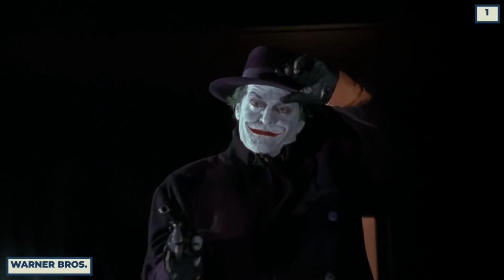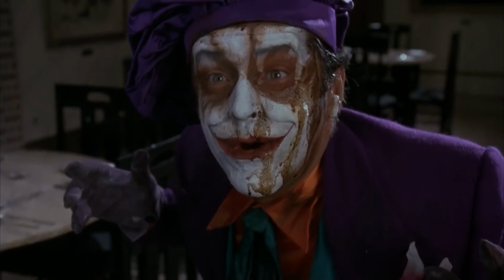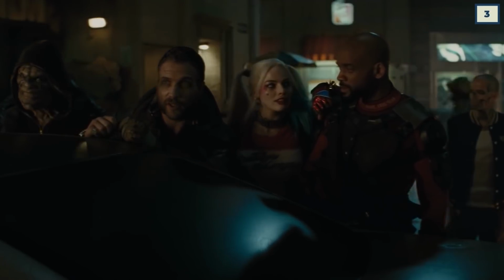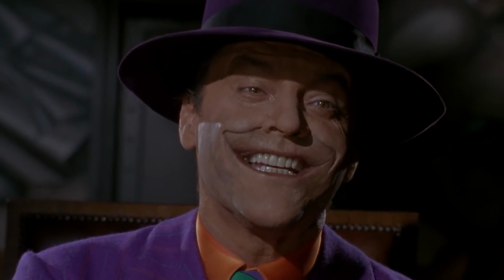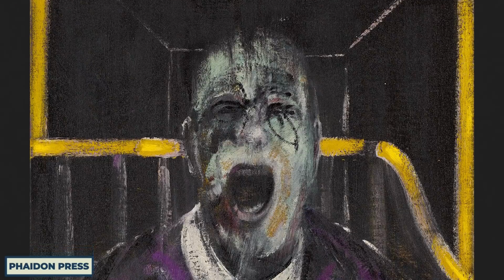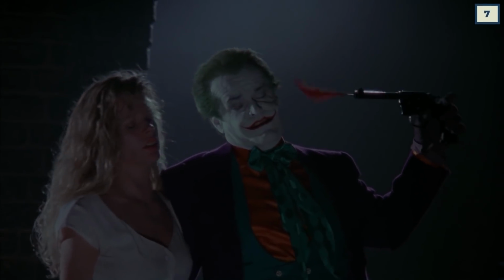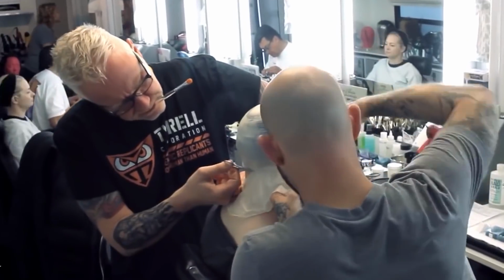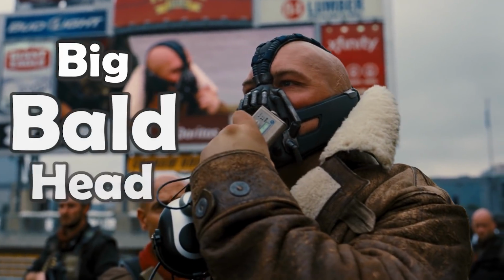The Secrets Behind Batman Villain's Prosthetics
So how on earth can any villain look as ridiculous as a man who dresses up as a bat; massive ears and all? Well that’s by creating a rogues gallery that dons costumes that are just as outlandish. The villains of Gotham City all have insane design aspects. Take Killer Croc who is a man that overtime started developing scales and the physicality of a crocodile, or Man Bat who is like the bizarro version of Batman by being a bat in proportion rather than through costume.

Understandably, taking these illustrations from page to screen can cause some interesting design challenges. Some of the characters like Two Face in Christopher Nolan’s The Dark Knight used Computer Generated Imagery to bring life to the obscene design, while other characters like Scarecrow just rely on some well designed costume pieces to cause terror. That right, Dr. Jonathon Crane was wearing a potato sack over his head well before Jason Vorhees did.

Our first look at the upcoming Robert Pattinson Batman film directed by Matt Reeves had fans scratching their heads over who this mysterious actor that had plenty of screen time during the teaser is. Turns out to be none other than The Gentleman himself, Colin Farrell. Dawning an insane amount of prosthetics, Colin is virtually unrecognizable as Oswald Cobblepot aka The Penguin, but that’s certainly not the first time a Batman villain has worn prosthetics.

Prosthetics have been an extraordinarily effective tool in bringing the comics to life since the Adam West days of Batman. Today we will be having a look at just how these prosthetics were designed, how they were applied and the choices done my the production crews to adapt the designs to their specific universes.

Chapters:
0:00 Intro
0:23 Joker (Jack Nicholson)
1:40 The Penguin (Danny Devito)
2:44 Killer Croc (Adewale Akinnuoye-Agbaje)
3:42 Oswald Cobblepot (Colin Farrell)
4:22 Joker (Heath Ledger)
5:13 Two Face (Tommy Lee Jones)
6:04 Joker (Cameron Monaghan)
6:52 Egg Head (Vincent Price)
7:31 Poison Ivy (Uma Thurman)
8:10 Bane (Tom Hardy)

Written by: Julian Dufresne
Narrated by: Julian Dufresne
Edited by: Julian Dufresne